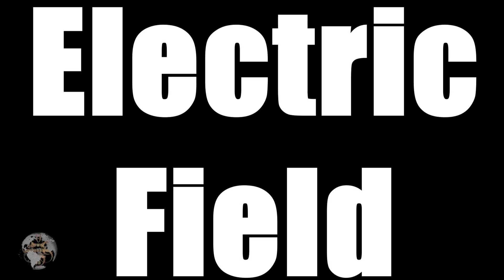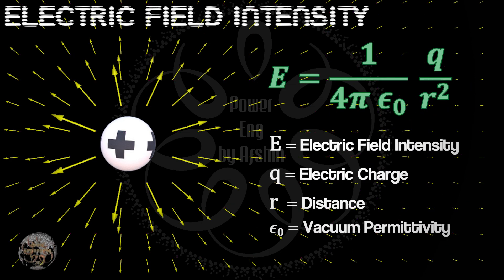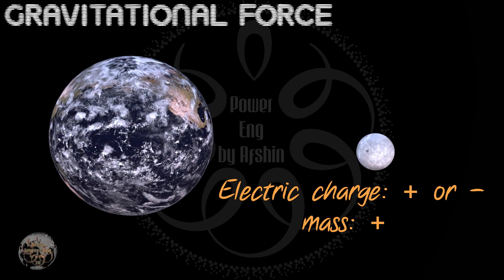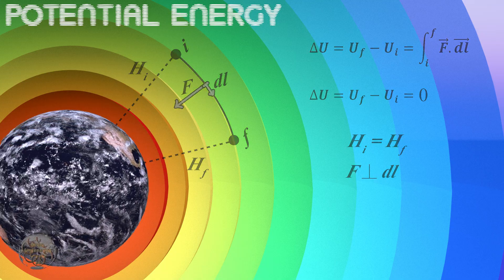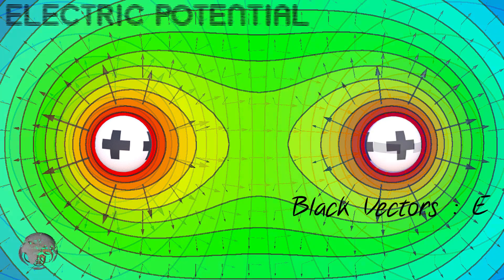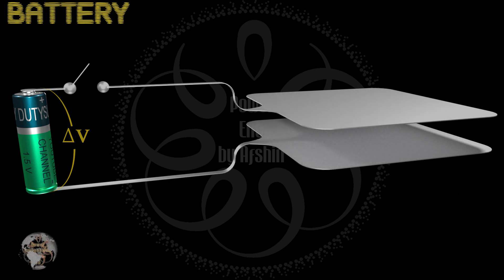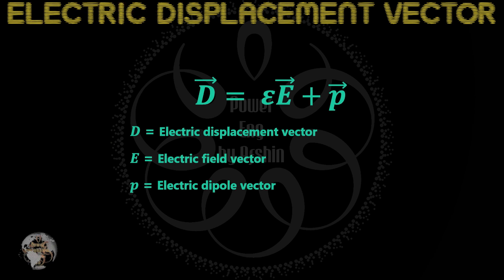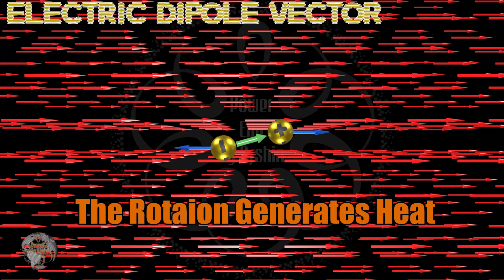Electric Field Explained | Strength, Potential, Energy & More with 3D Animation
Unlock the mysteries of the electric field in this visually engaging 3D animation!
In this video, we cover the fundamental concepts of electric fields, including:

Electric field strength (E)
Electric potential and potential energy
Electric dipoles
Electric charges and field lines
Electric displacement vector (D)
And many more core ideas in electrostatics

Whether you're a student, a teacher, or just curious about how electric forces shape the world, this video is designed to make learning physics simple and enjoyable.

00:11 Introduction
00:20 Electric Field
00:28 Electric Field Intensity
01:34 Superposition Principle
02:02 Electric Force
02:16 Gravitational Force
03:51 Potential Energy
04:47 Electric Potential
06:04 Battery
06:44 Capacitor
07:15 Dielectric
07:44 Dipole
08:23 Microwave